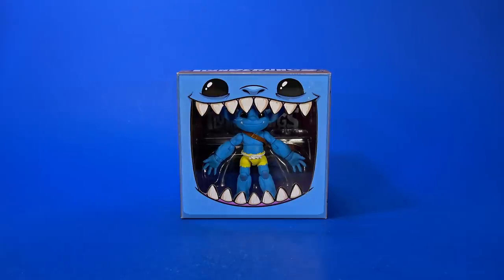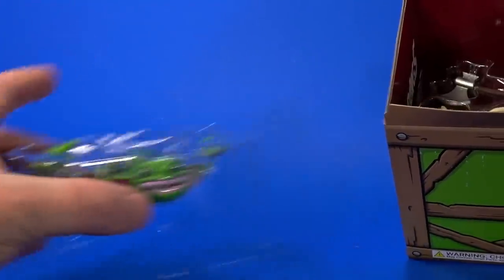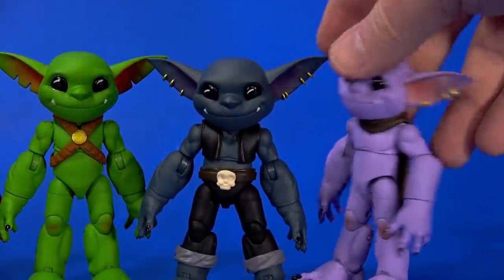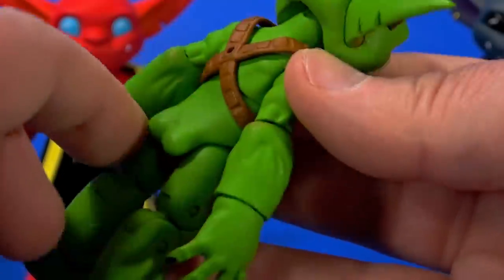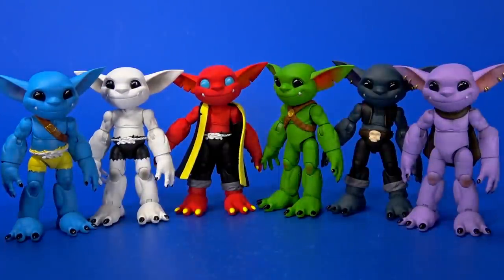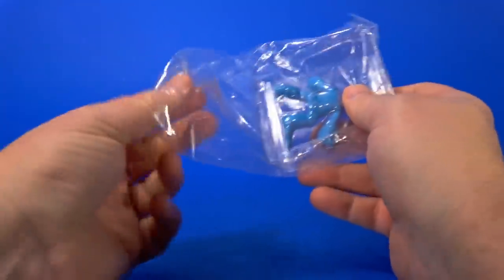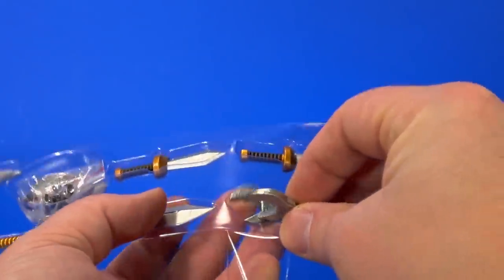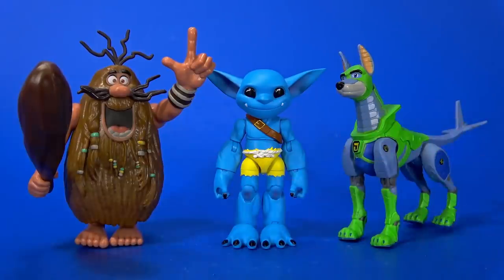Plunderlings Fwush, Tuff, Zombone, Ash, Fury, Gobbler, Hatchlings Action Figure Review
They are finally here! Plunderlings!

00:00 Intro
01:05 Packaging
01:47 Unboxing and Box Options
02:40 Sculpt and Paint
05:32 Articulation
06:22 Accessories
08:43 Hatchlings
09:41 Wood and Steel Accessoriy Sets
10:37 Size and Comparisons
11:25 Thoughts
12:52 Outro